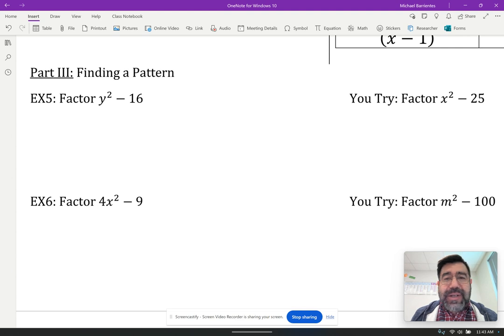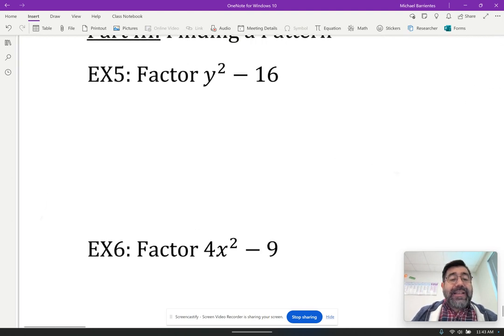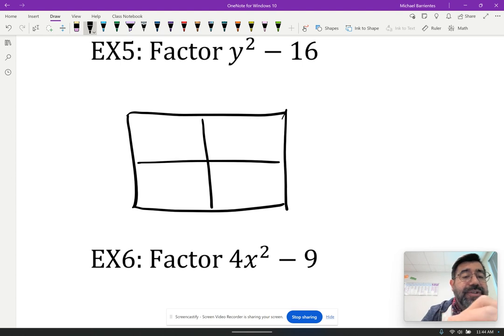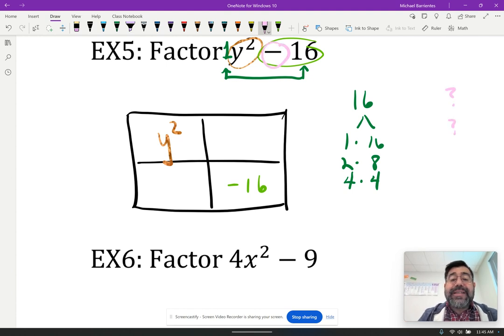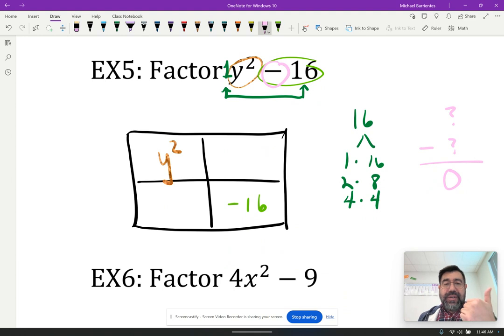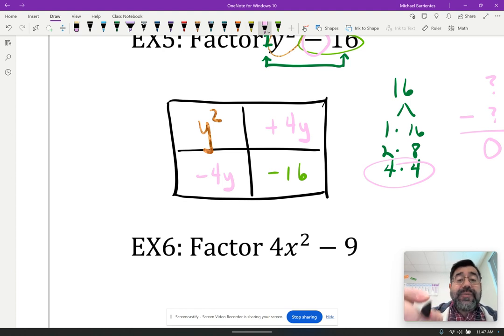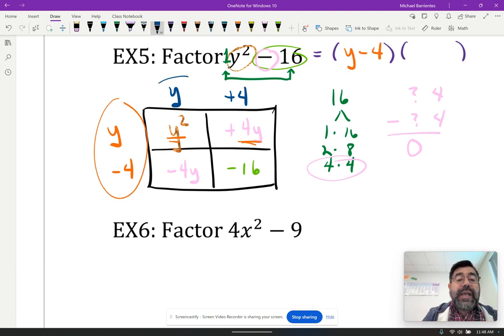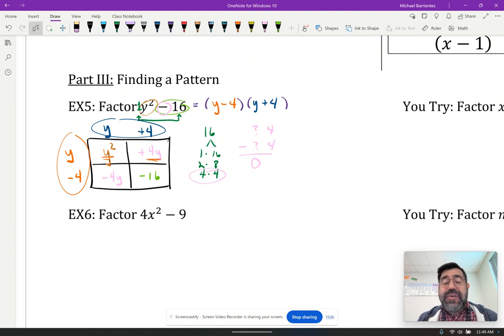Alg 2 Factoring Example 5